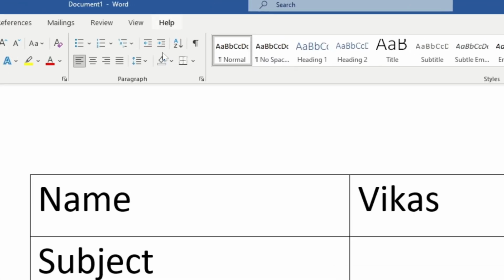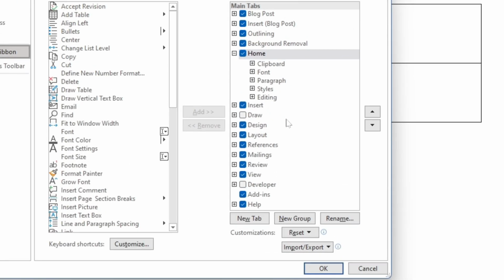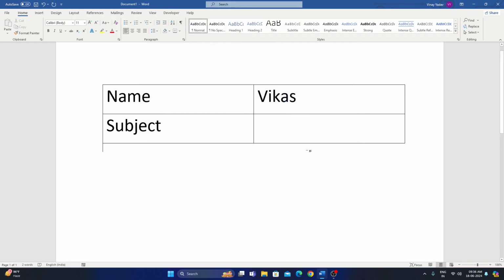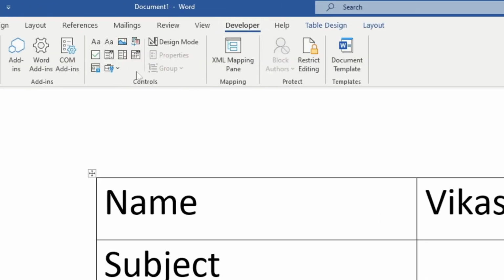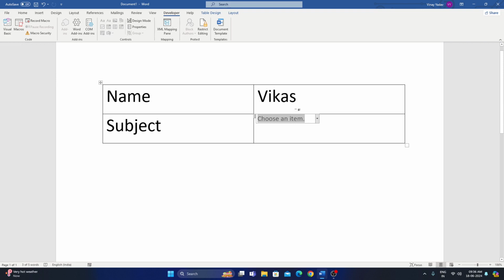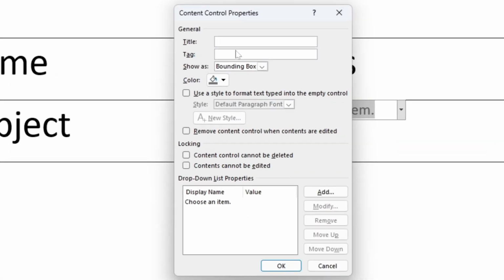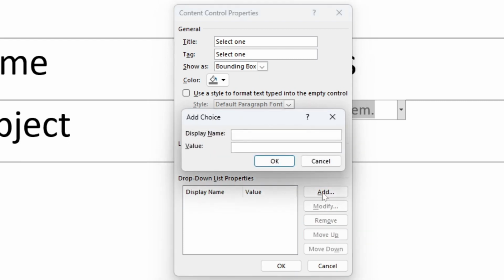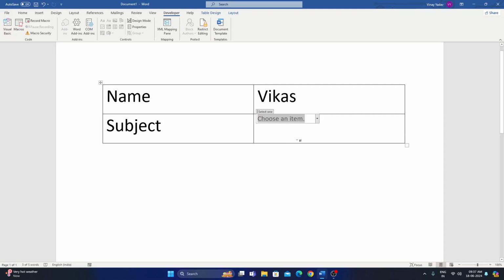How To Make A Drop Down List In Word {Full Guide}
Hey everyone,

In this video, I have explained how to create a drop-down list in Word. I have provided a step-by-step guide to help you easily set up a drop-down list. I will be happy to help you out.

This video is packed with all the information you need to easily create a drop-down list in Word.